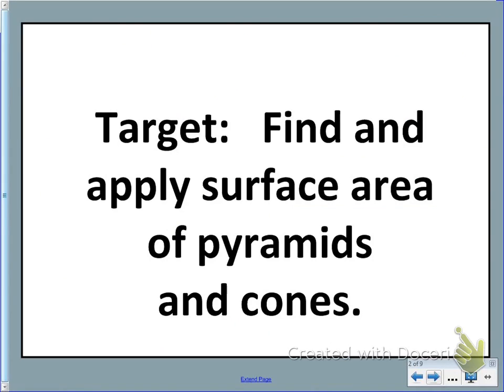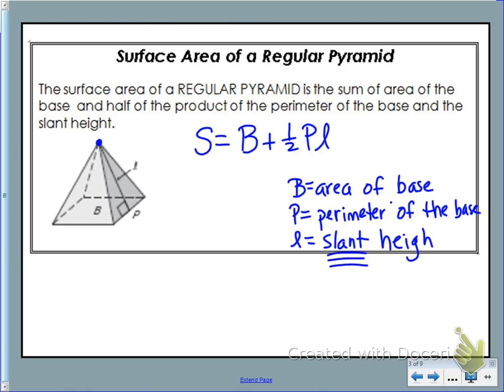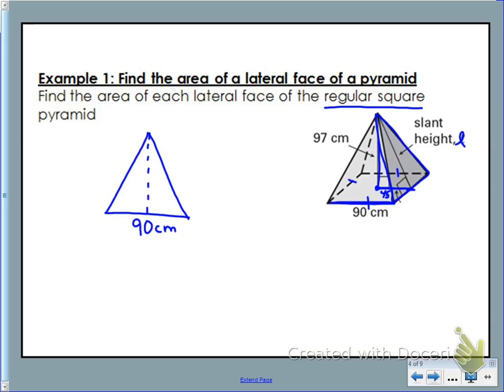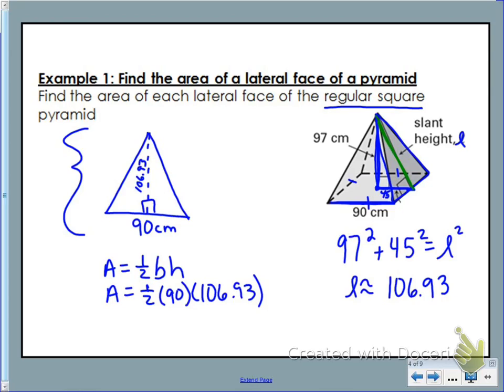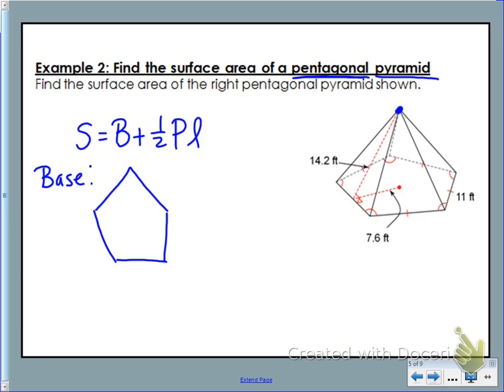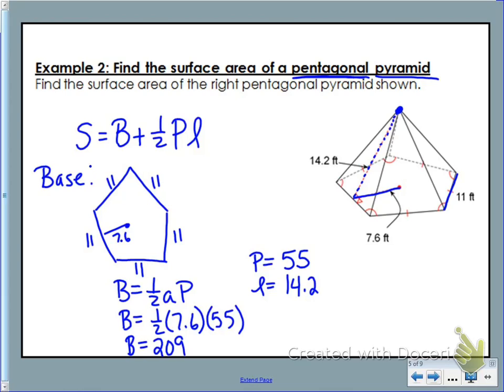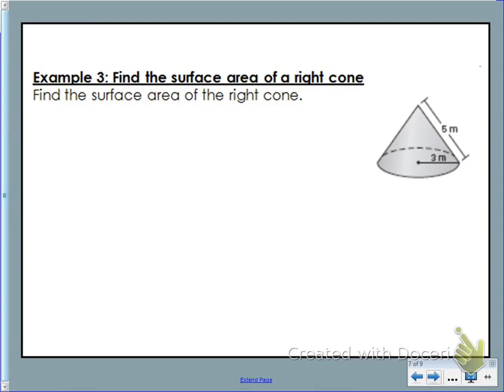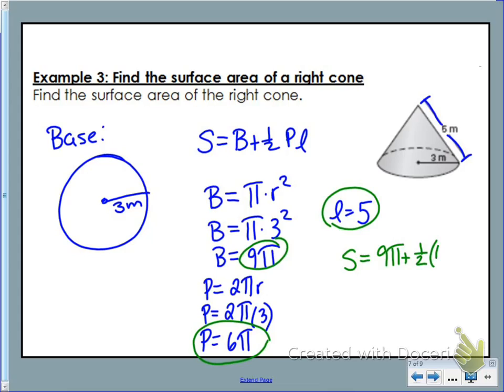Geometry Target 5.1b - Surface Area of Pyramids and Cones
This video introduces students to finding the surface area of pyramids and cones.